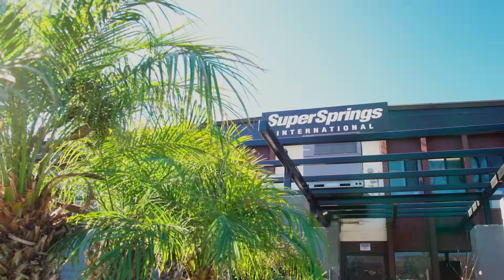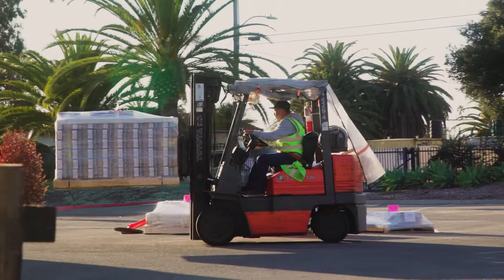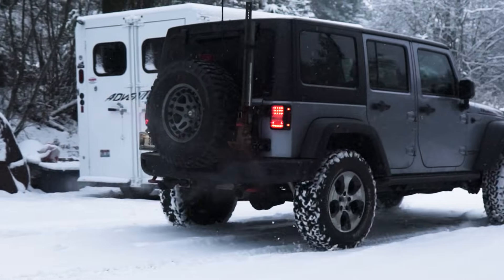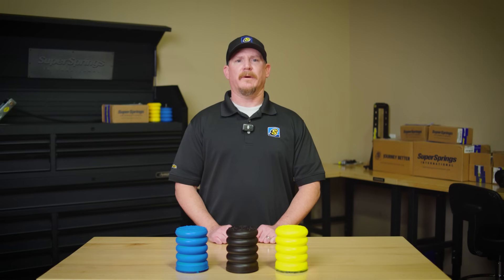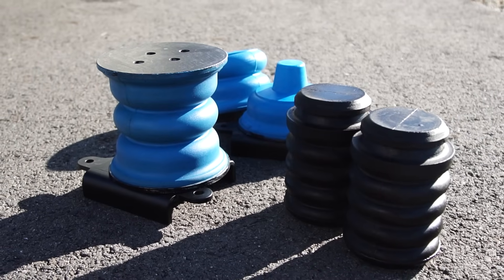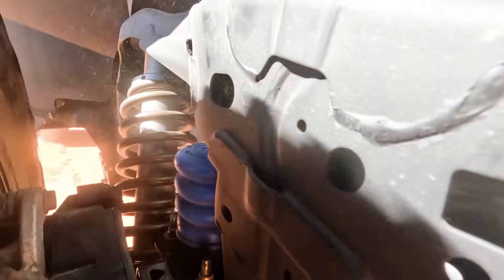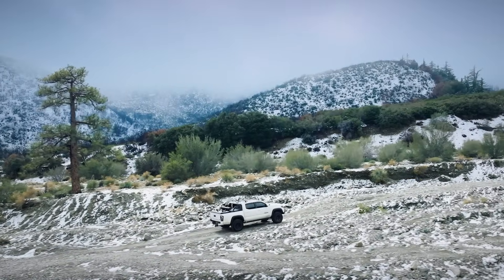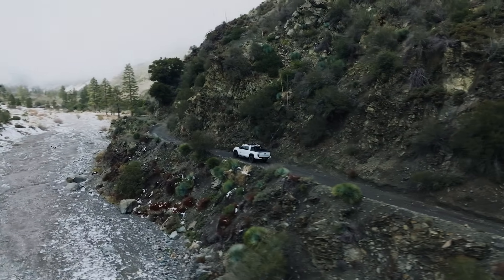How Long Will SumoSprings Last? | Engineering Corner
One of the most common questions we get is, "How long will SumoSprings last?" In this video, Chad Bussanich, Engineering Manager at SuperSprings International will answer just that for you!